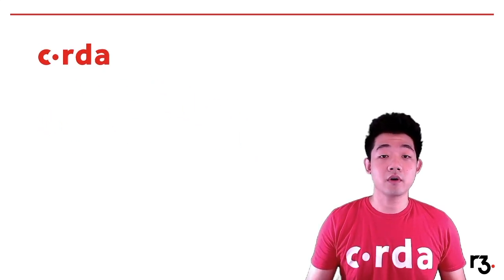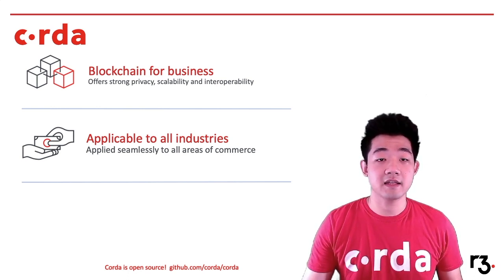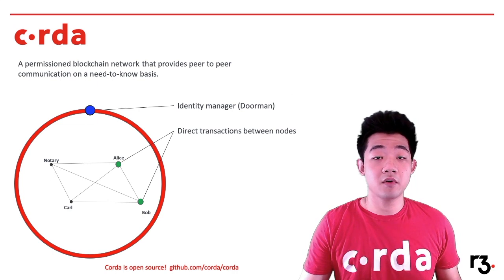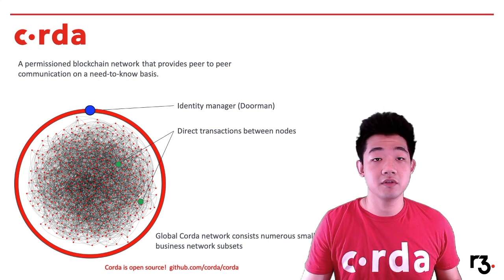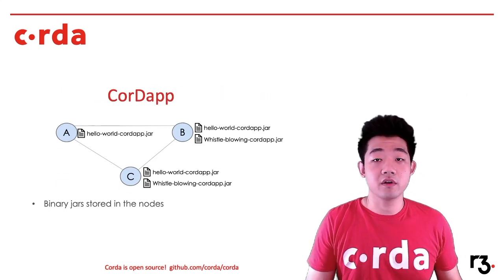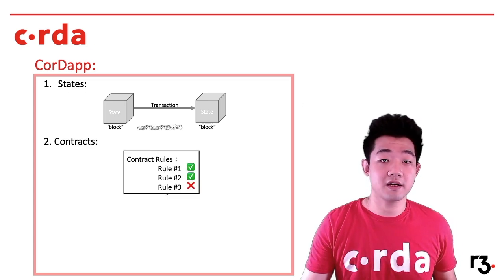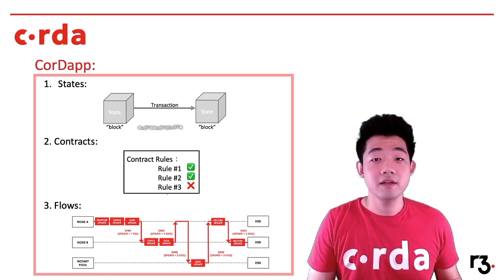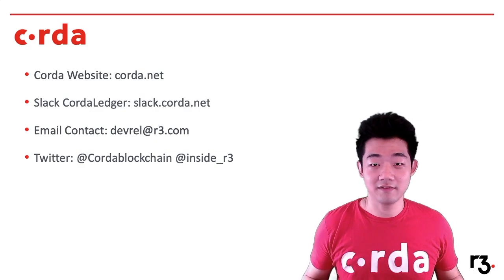Corda in 5 Minutes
In this video, we'll explain the fundamentals of Corda—a blockchain platform for building powerful and secure business applications. We'll also discuss the building blocks of a CorDapp—an application built on Corda.